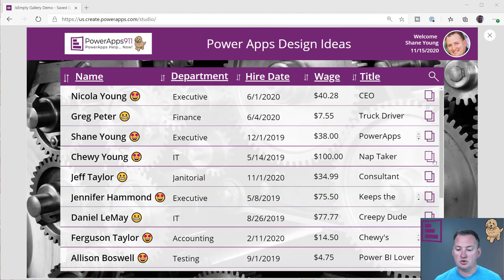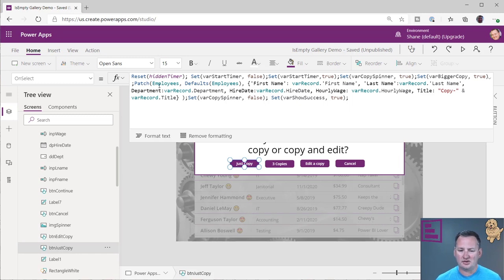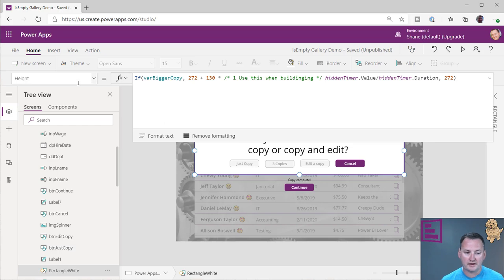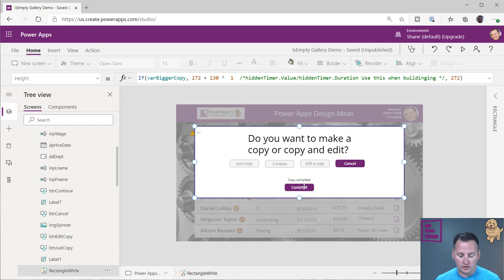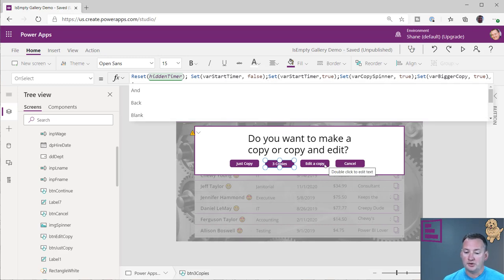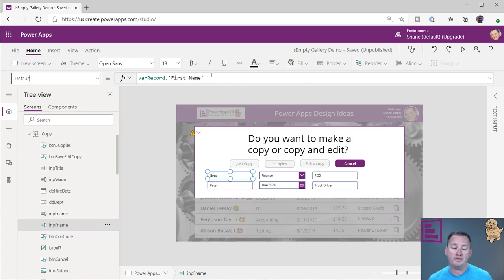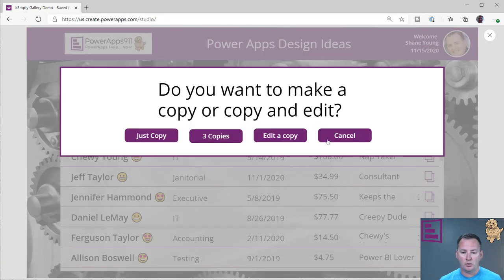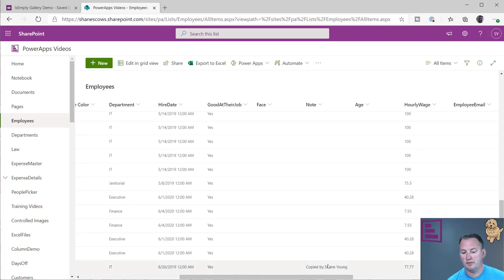Power Apps Copy Item - Copy a record, make multiple copies, and edit + design tips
In this video, you will learn how to copy an item in Power Apps plus we show off some fancy animations along the way. Learn to copy an item, make multiple copies, and even edit the record before making the copy.